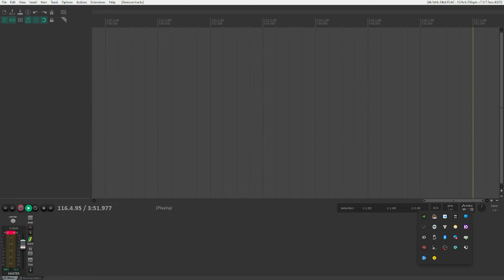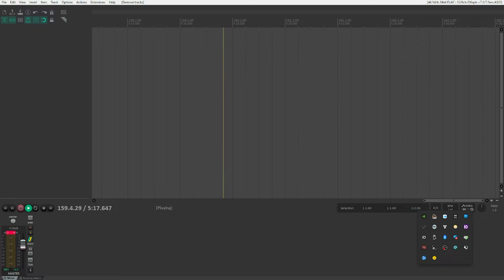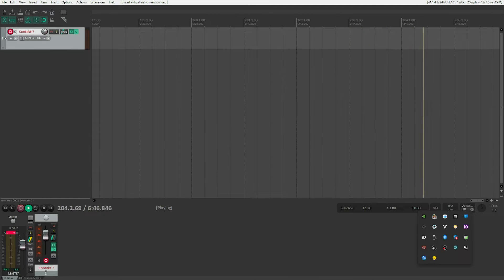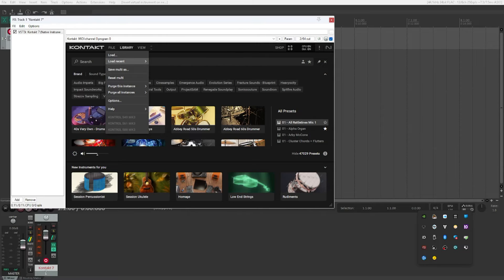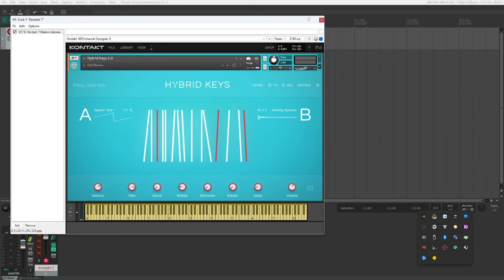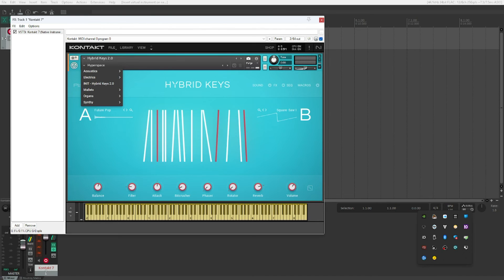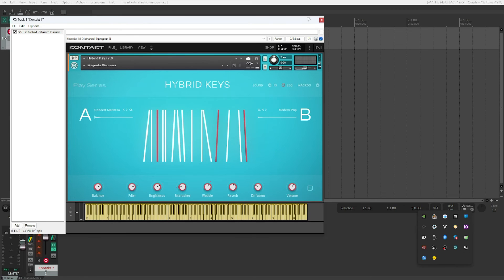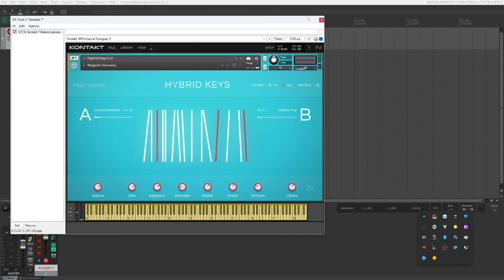How to accessibly load patches in Kontakt 7.7 WITHOUT any additional software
About a year ago I created a video on how to load patches in Kontakt 6 and early Kontakt 7 versions with the help of additional tools like the LBL add-on for NVDA or the Kontakt Access script by access4music. With the latest release 7.7 of Kontakt, loading patches has become much easier, even without additional software. I've heard that it doesn't seem to be that easy under Mac, but its certainly worth a try as well.

Chapters:

00:00 Introduction
02:10 How to load patches in Kontakt
03:58 How to select snapshots in a compatible Kontakt patch
06:39 About batch resaving
07:42 Outro